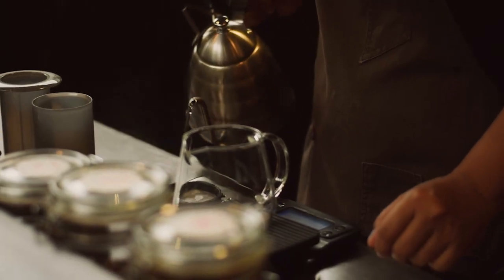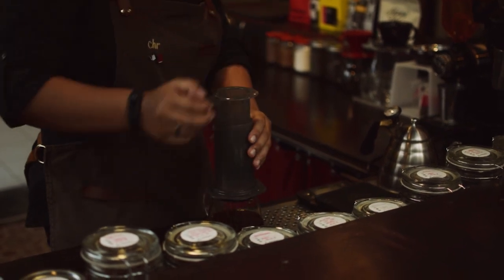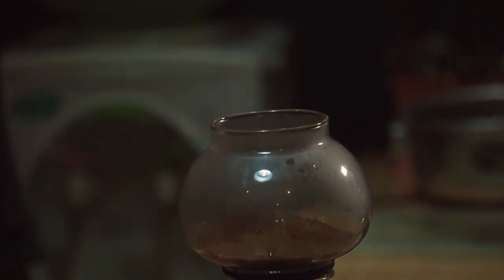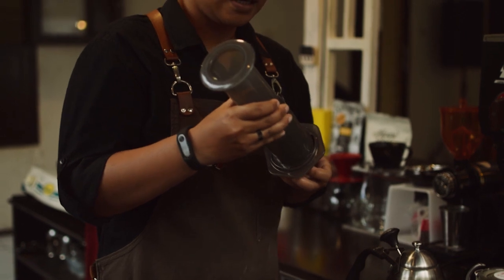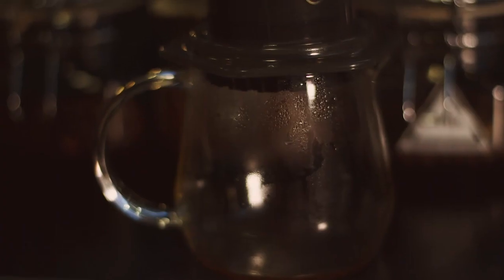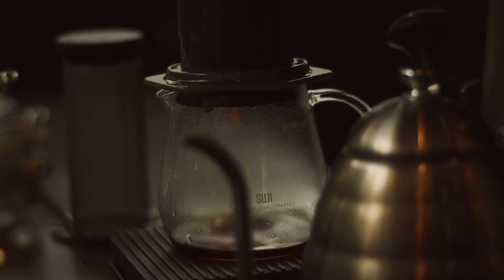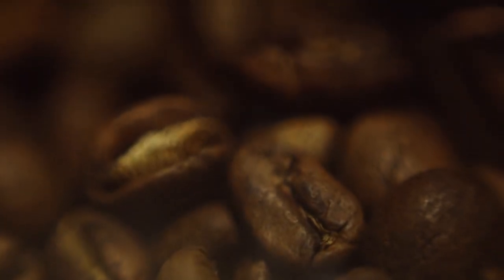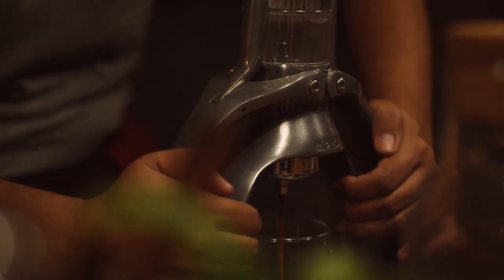CATATAN KOPI: MANUAL BREW | Short Documentary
Video yang menjelaskan tentang pengetahuan dasar mengenai manual brew secara sederhana dan beberapa alat seduh kopi manual.

Diproduksi oleh KopiHot Studio

english sub soon!